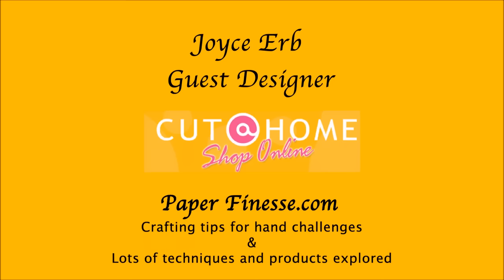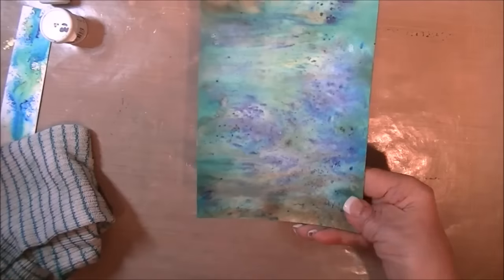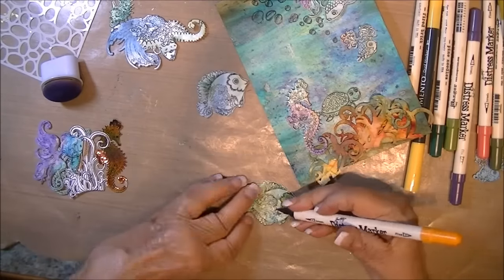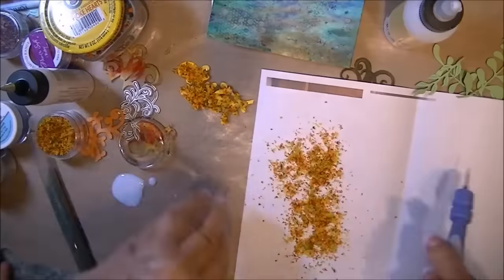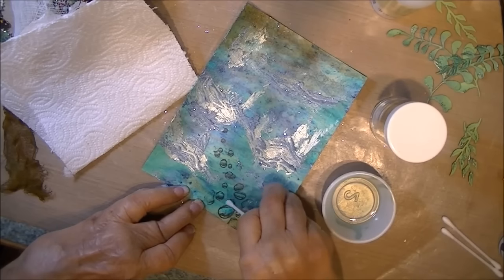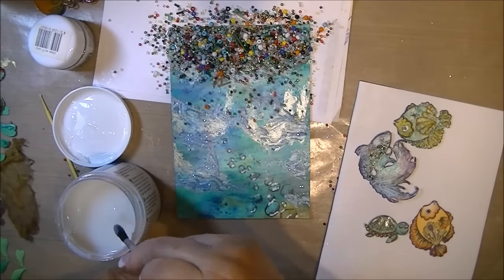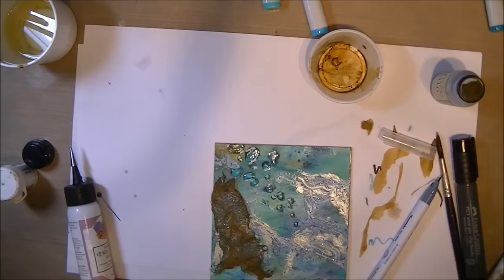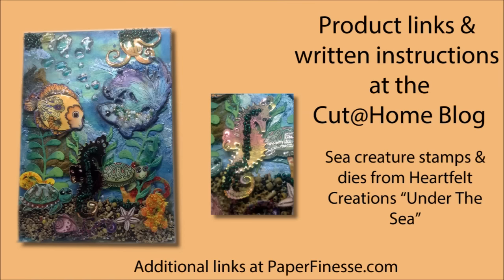Nautical is Trending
Joyce shows you how to make an amazing Under the Sea multimedia collage using elements from Heartfelt Creations. For instructions on how to make this must have decor item, visit Joyce's blog post